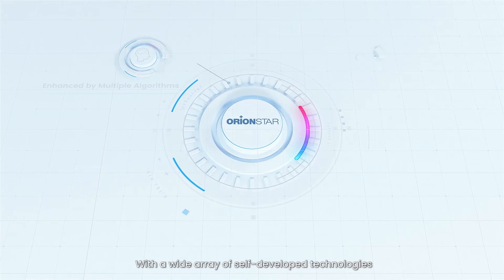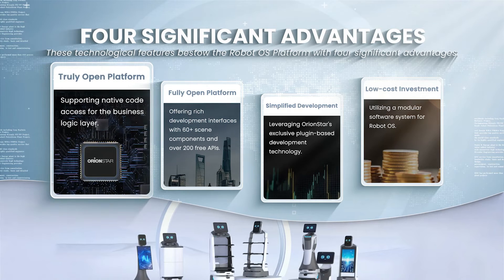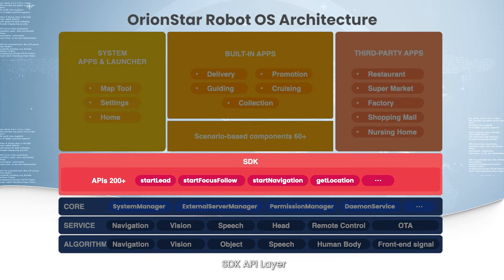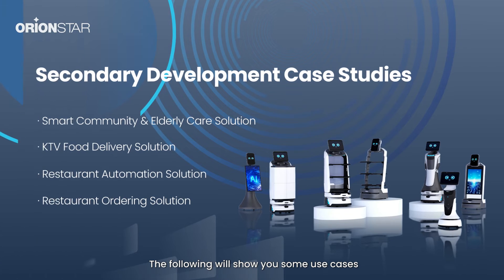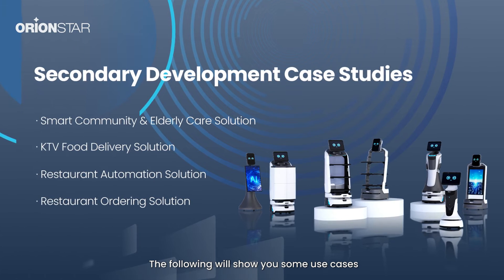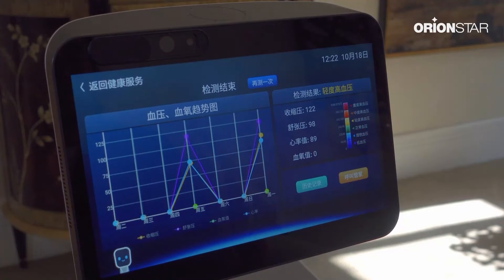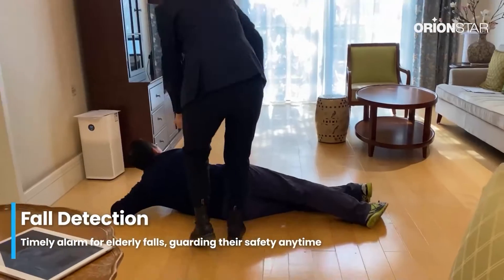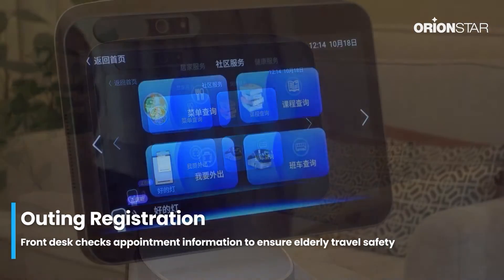OrionStar Robot OS for Extra Development and Case Studies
The OrionStar Robot OS Open Platform provides a robust technical foundation for customer development, allowing it to offer more convenient services across a wider range of application scenarios. To learn more and see more application cases, you can watch this video.